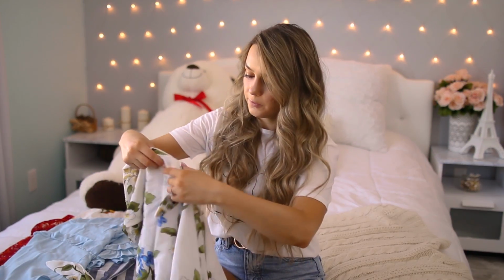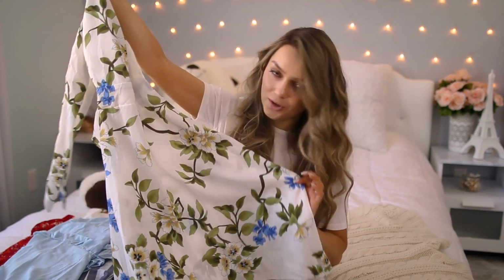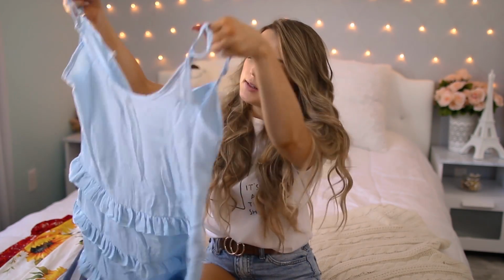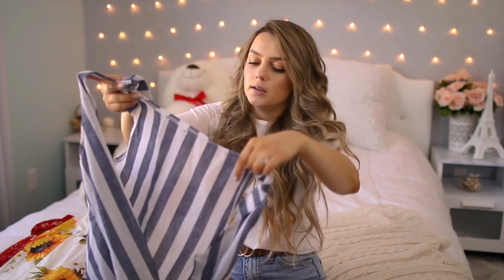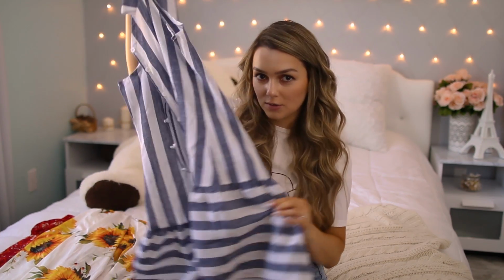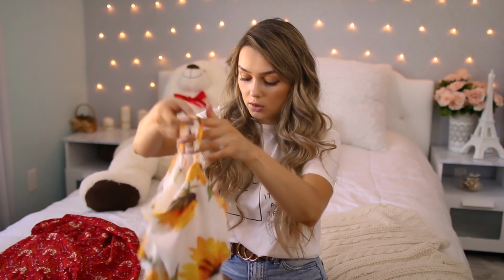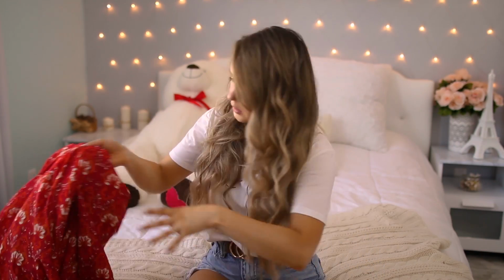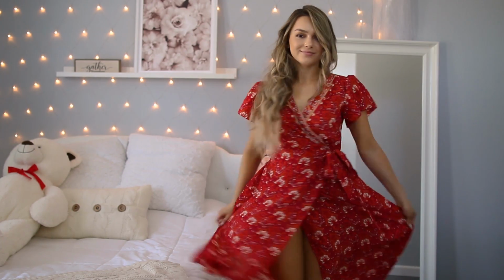DressLily Haul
Today, I am doing something a little bit different than my usual hair tutorials. I am doing a clothing haul for Dress Lily. The dresses are gifted, but I am giving my honest review on each piece!

♡ Check out my Chunky Blanket shop ShopPauCreations, Instagram, TikTok, and more

cute20